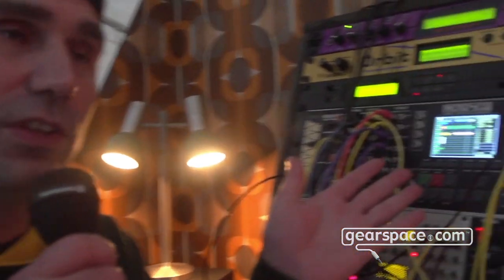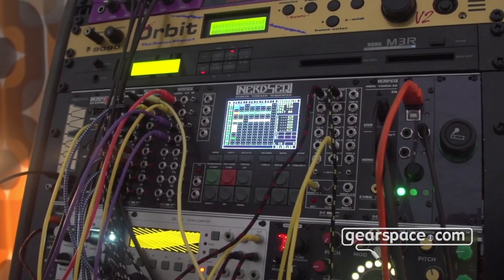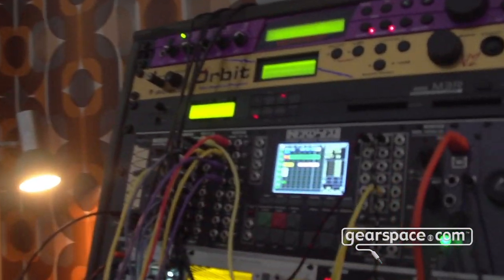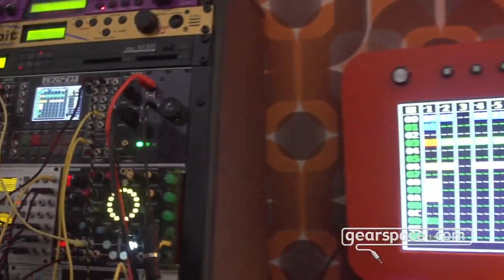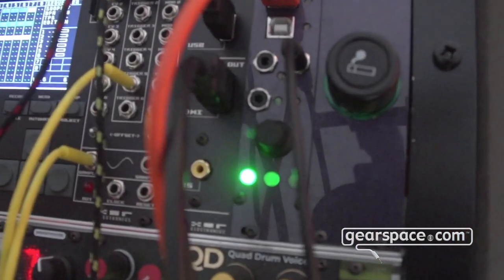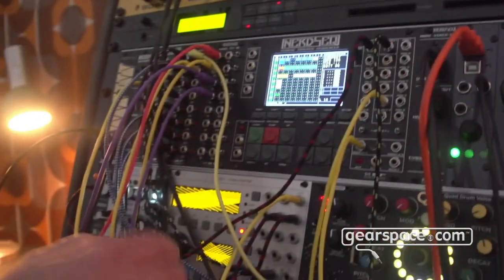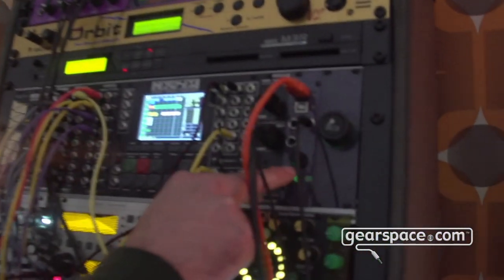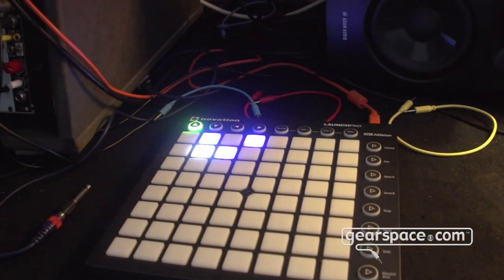XOR Electronics Nerdseq & Updates - Gearspace @ Superbooth 2021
The latest from XOR Electronics!